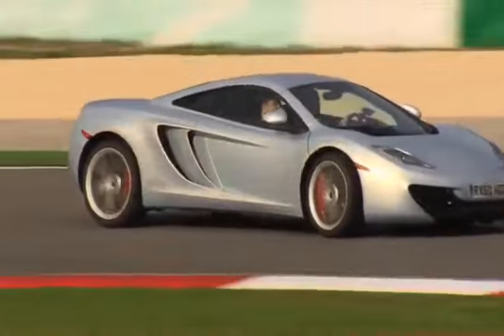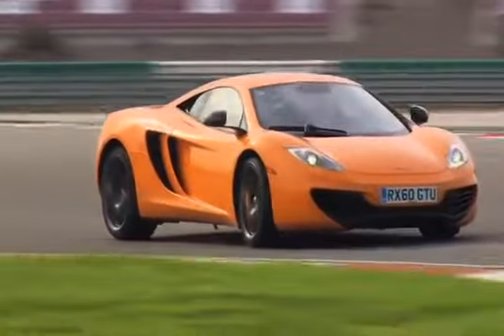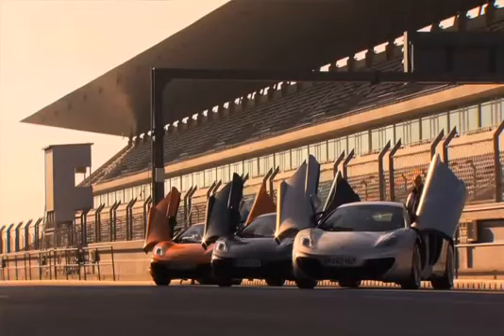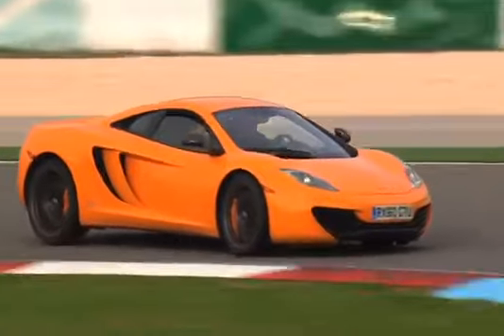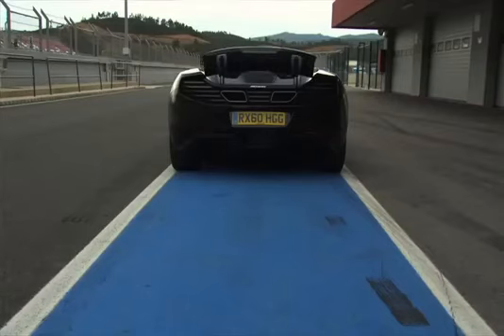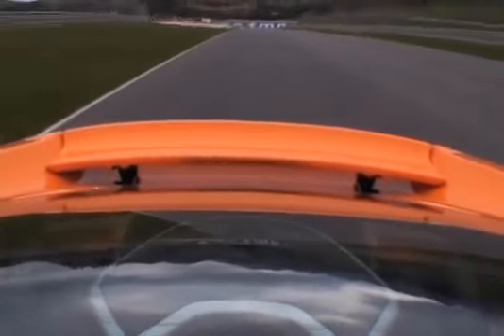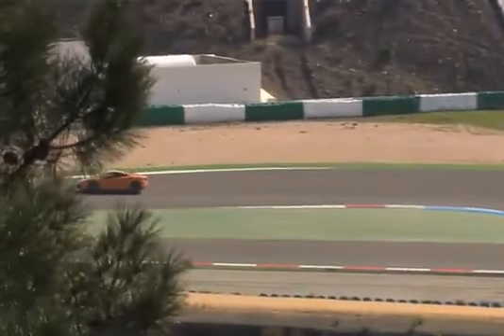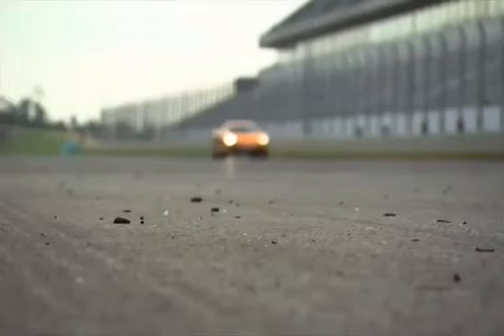Frank Stepehenson Discusses the McLaren MP4 12C Design